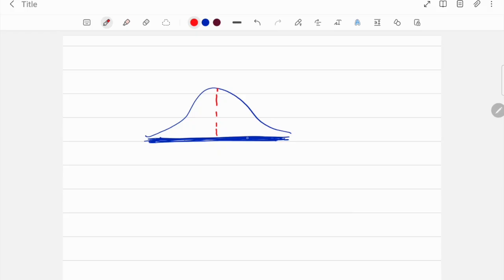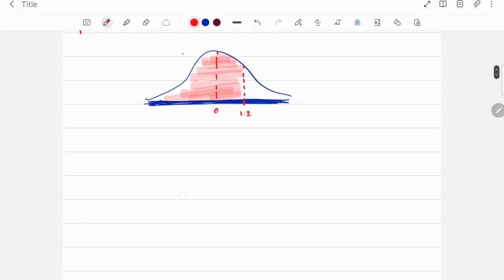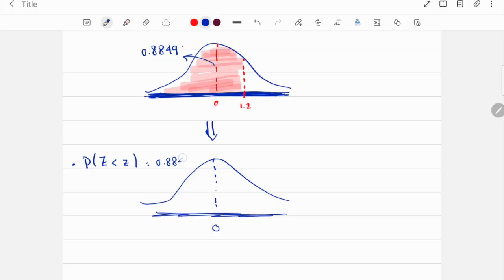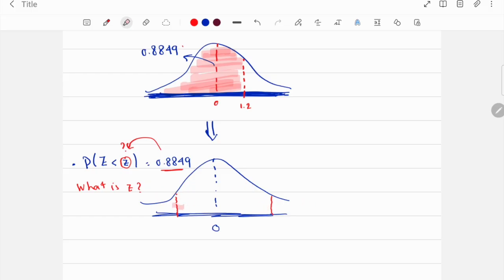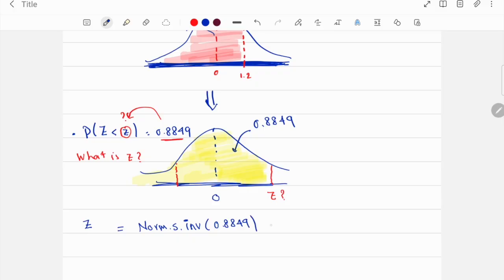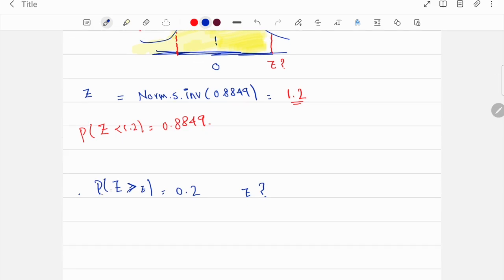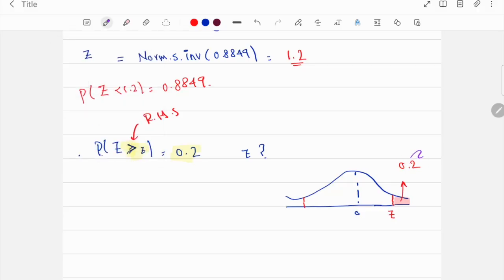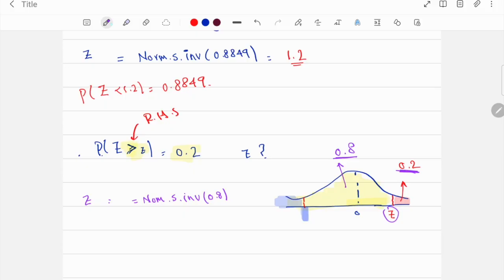Chapter 6 Find the z or x value given the probability